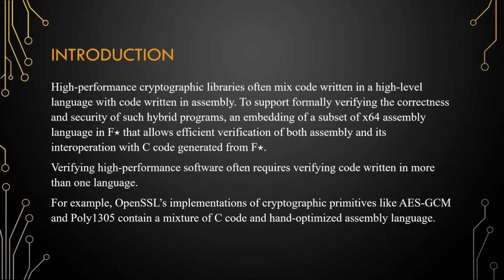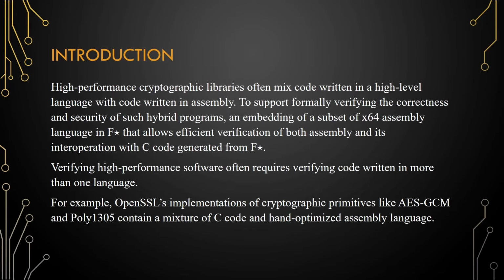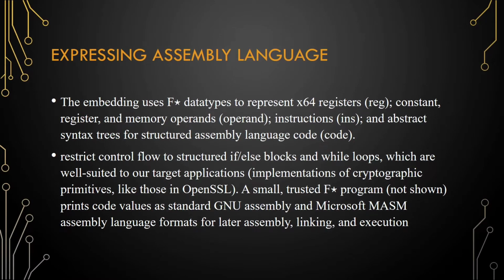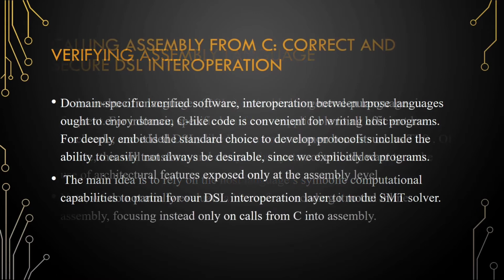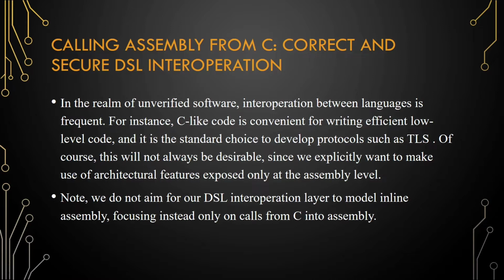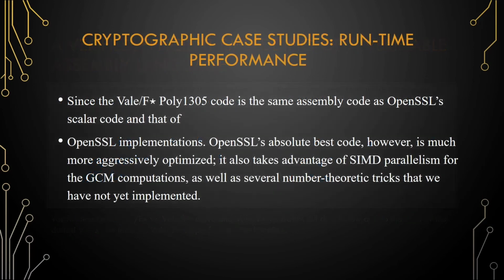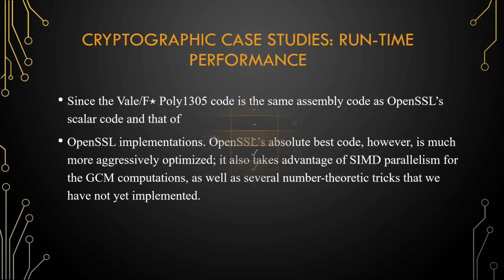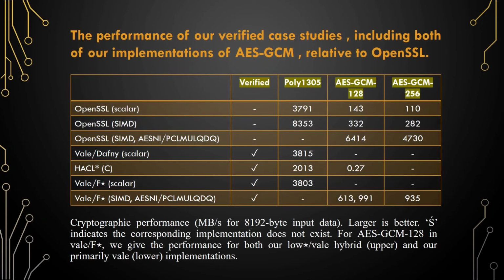A verified efficient embedding of a verifiable assembly language |coal lab